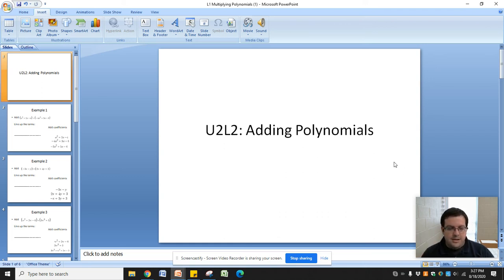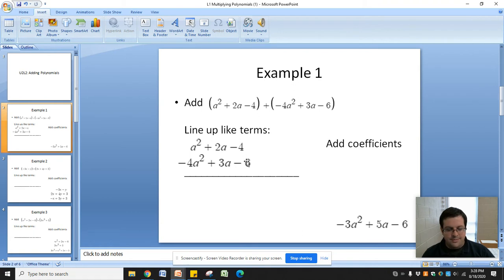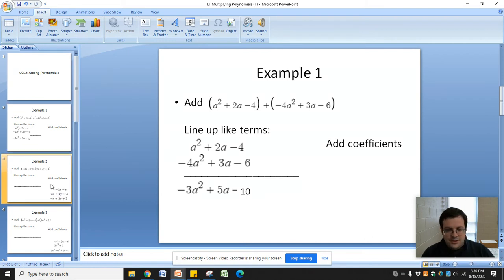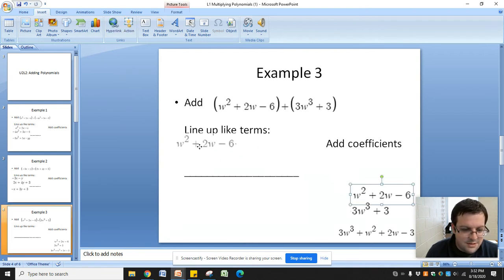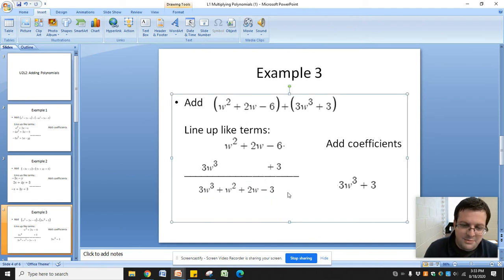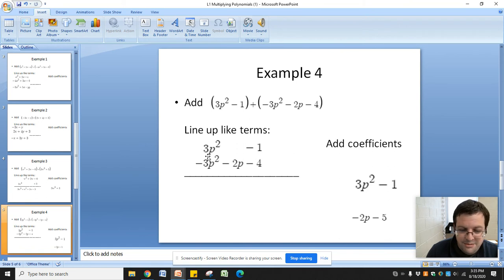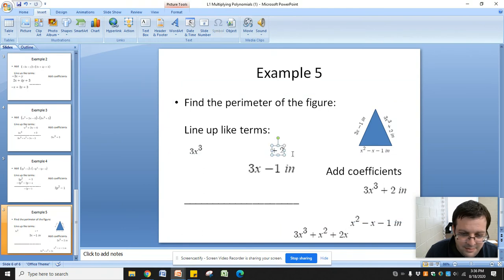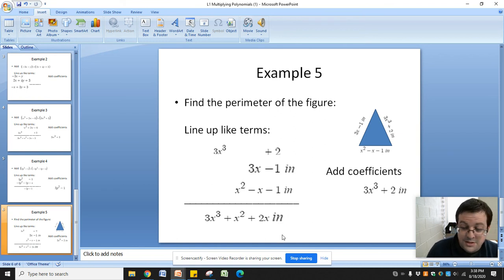Unit 2 Lesson 2 Adding Polynomials